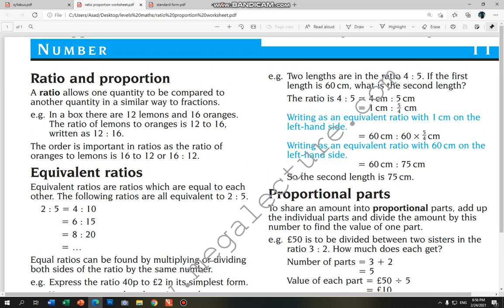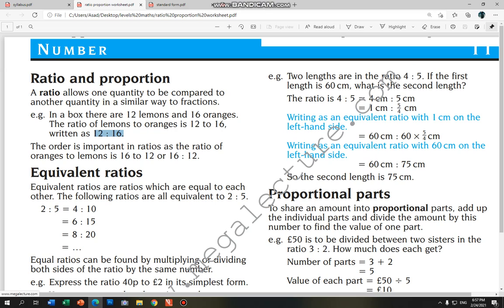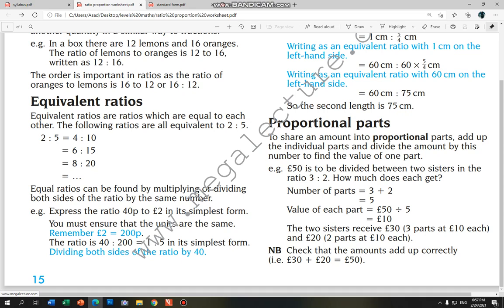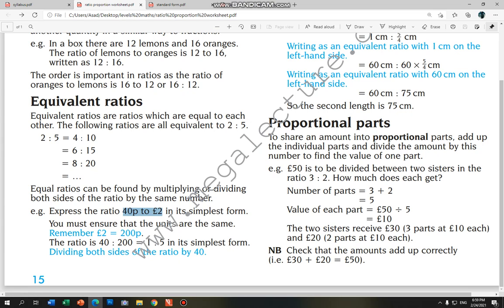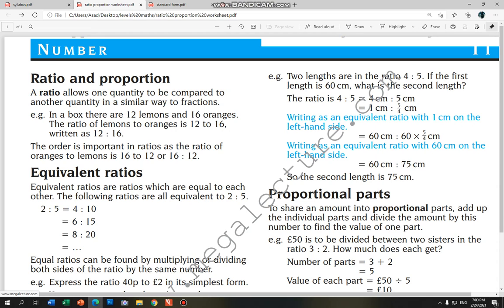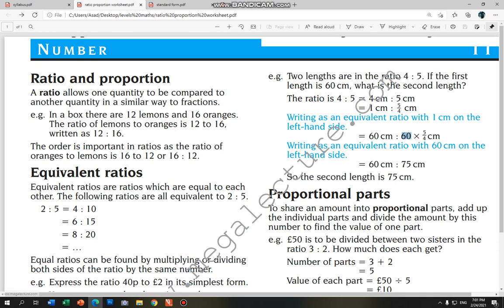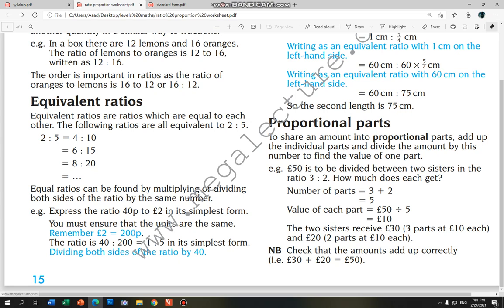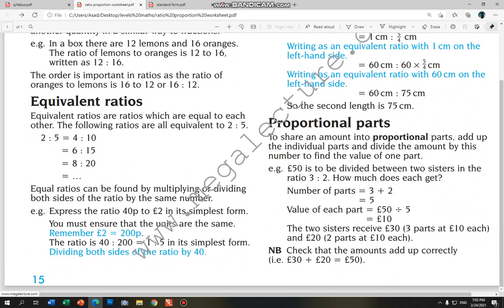Ratio and Proportion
Topical levels Mathematics